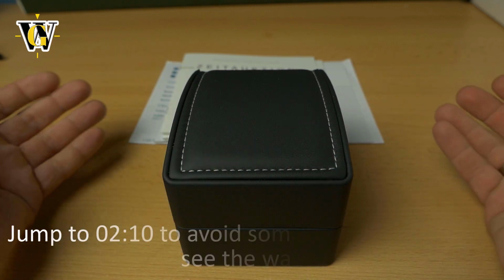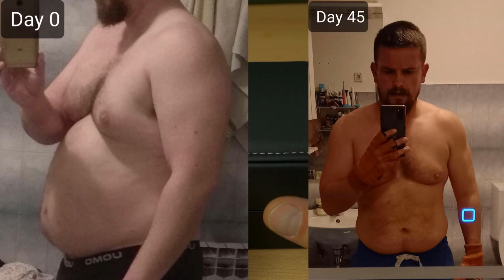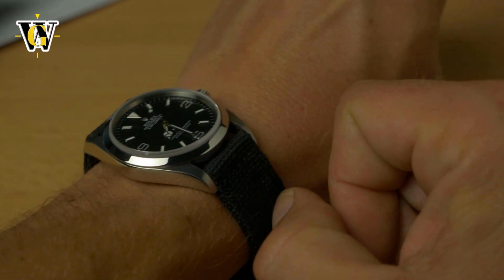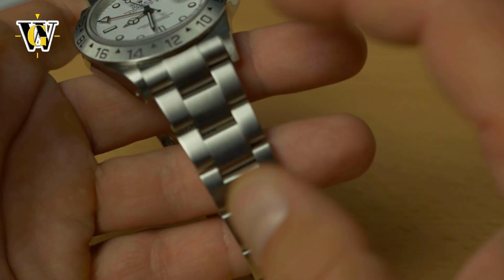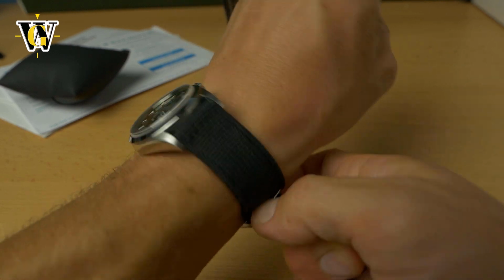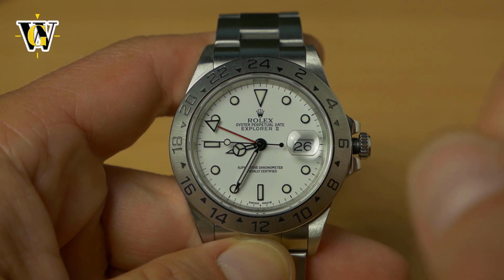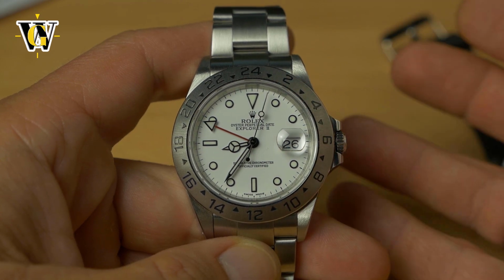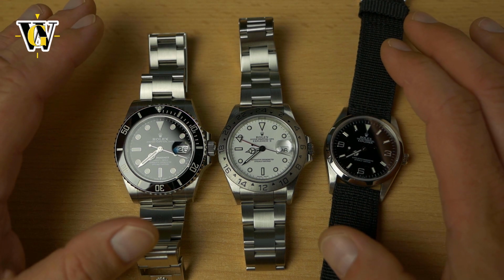Treated myself after completing my weight loss journey!! 32% weight lost in under 6 months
A special thank you to all the channel members!

Using the links above and below and purchasing ANYTHING on Amazon thru this link gets the channel a commission, so THANK YOU!!

Today we are unboxing my latest purchase! After completing my weight loss journey and shaving off 32% of my body weight in a little over 5 months, I decided to treat myself with a reward.
And being a watch geek, of course it meant ANOTHER watch!
This time I went with the Rolex Explorer II Polar, the older 5-digit reference, 16570, as it was the first Rolex I really fell in love with, while it was still unpopular.
Sadly at the time when these were trading barely for $3.000 my budget was $500 MAX.
By the time I saved up, these became popular and the price kept getting out of my reach.
with recent price decrease and my weight goal reached I bit the bullet and got one, even though I still get a tear in my eye when I remember how much cheaper they were 😭.

This one is from the year 2000, having Super Luminova and solid end links, while still having the older 3185 GMT movement that was later updated with the more sought after 3186.
I personally like the 3185 more as it is more reliable despite having the "jerky" GMT hand, while the 3186 fixed that issue but is known for it's weaker hour hand click that can brake and has to be replaced.